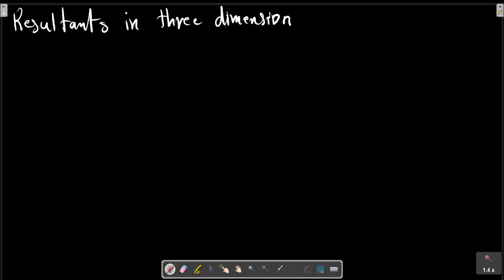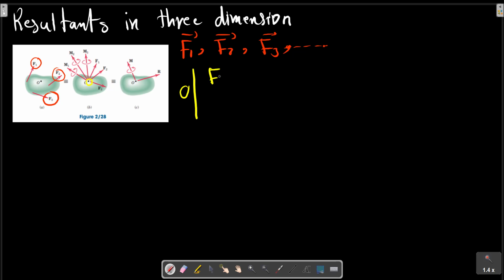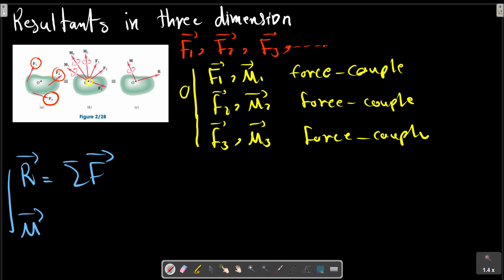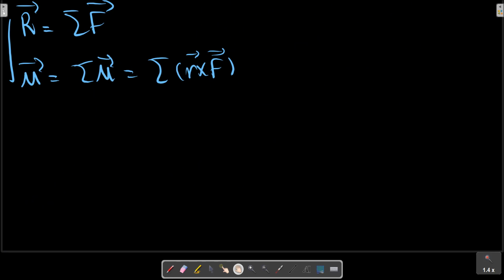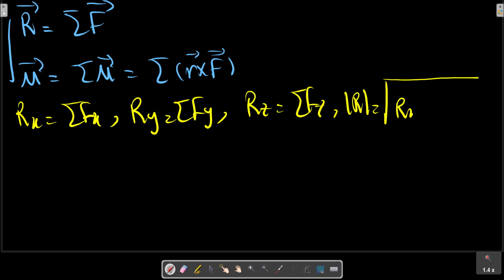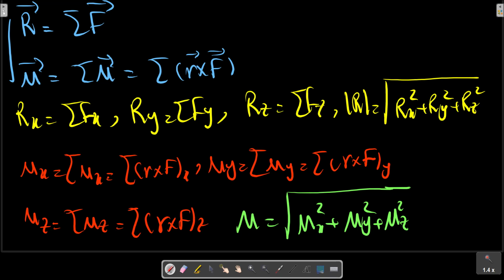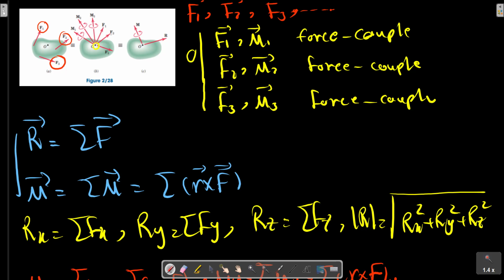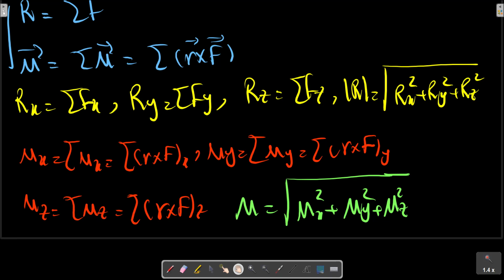Chapter 2: Force systems : Resultant in Three Dimensions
Force systems
Resultant in Three Dimensions